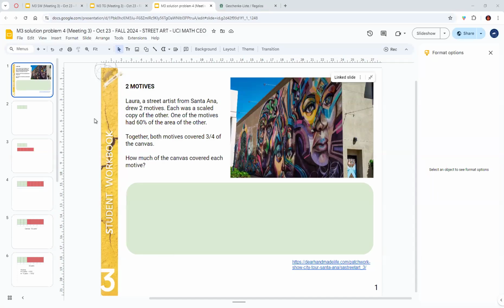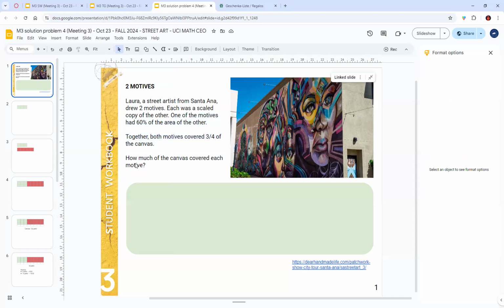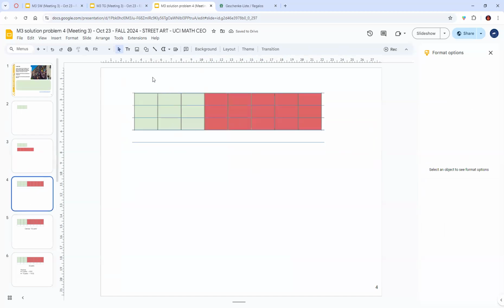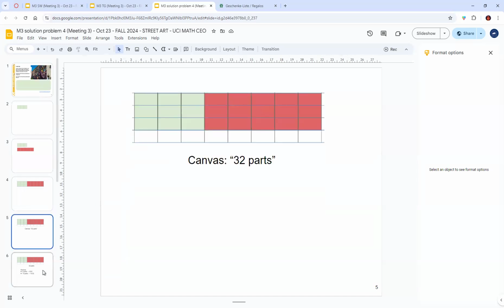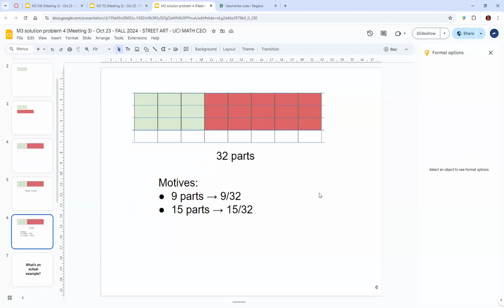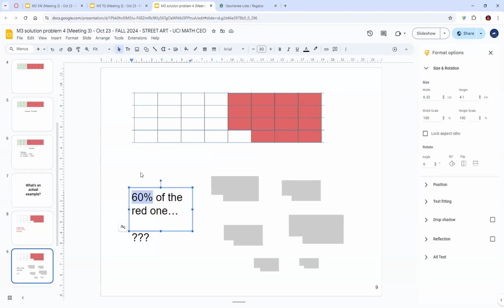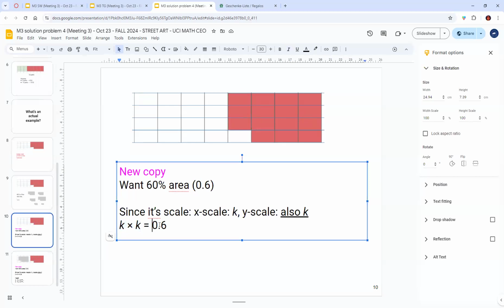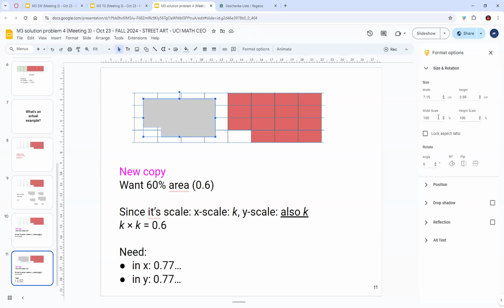F24 M3 - Part 1 ii) Laura's 2 motives